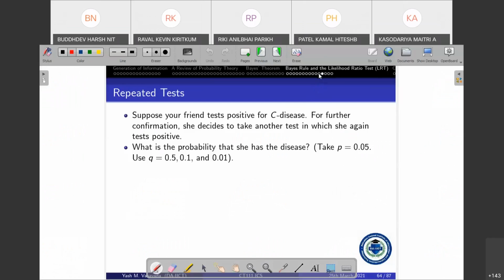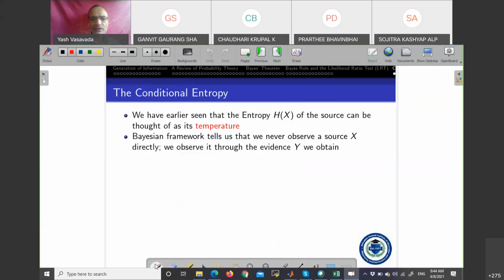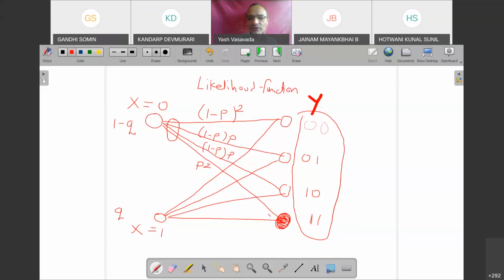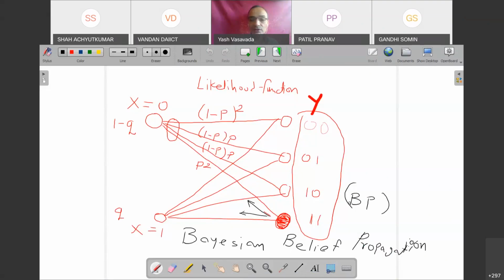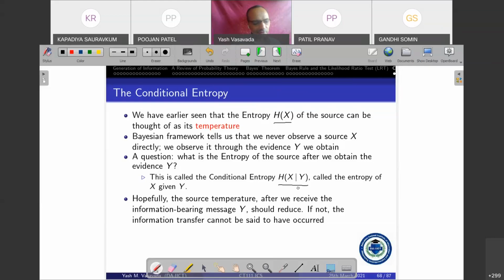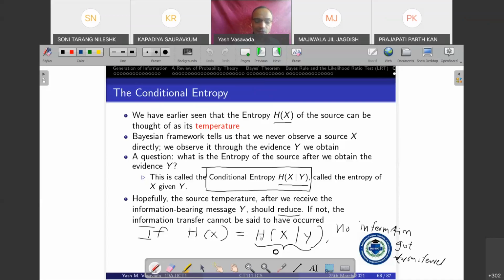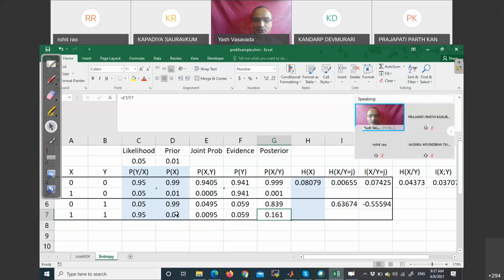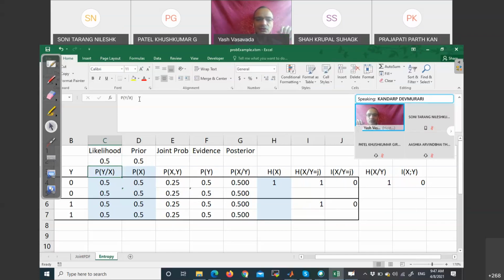CT111 2021 Prob Theory 5